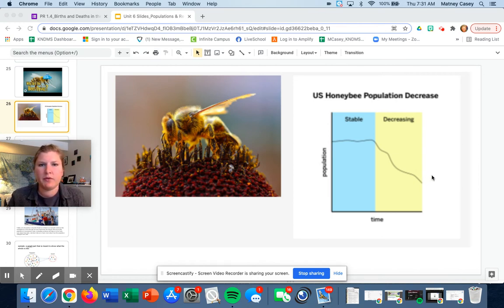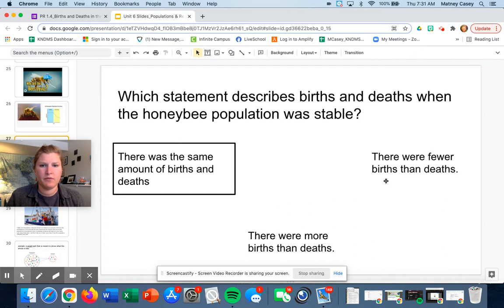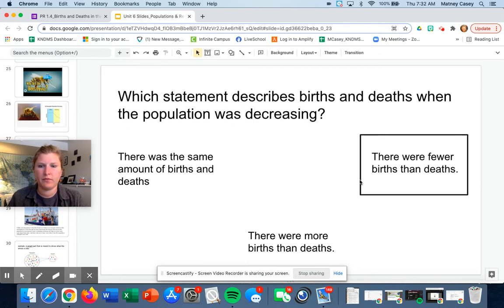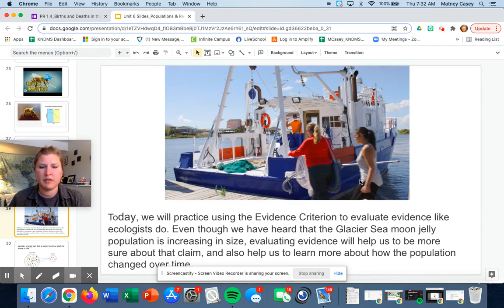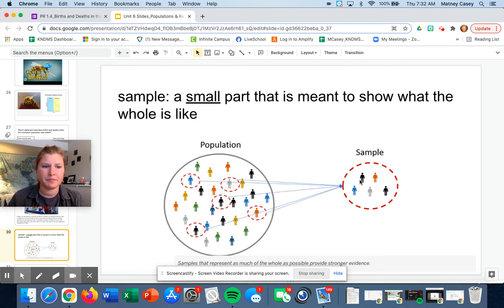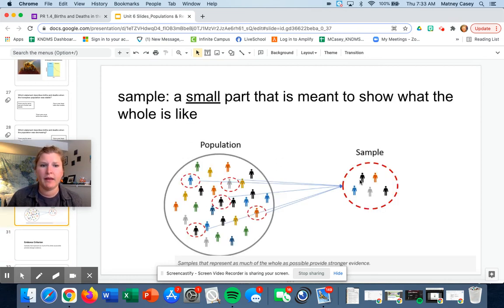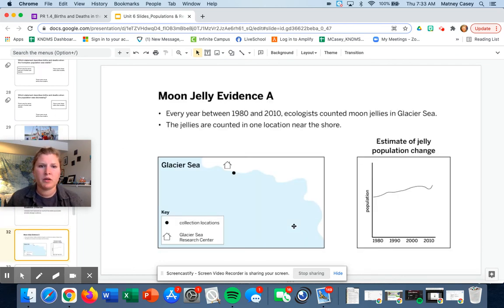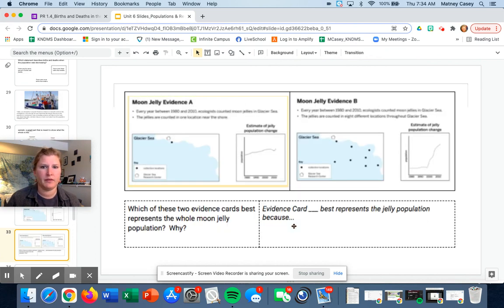PR 1.4_4